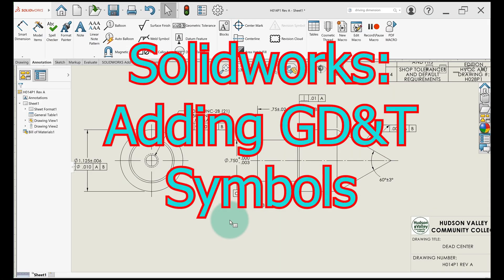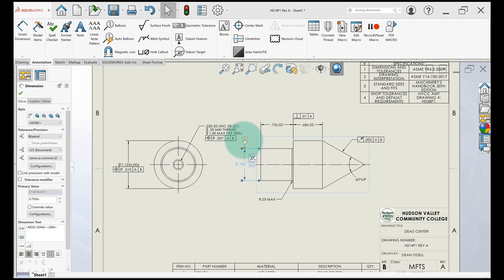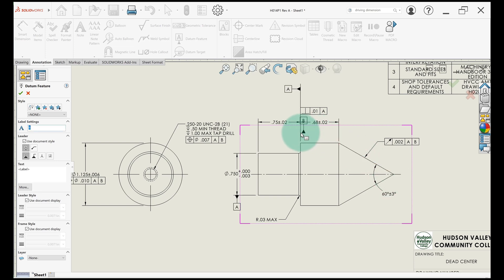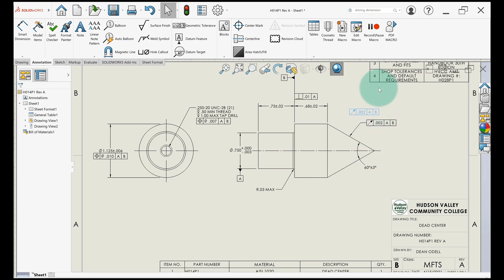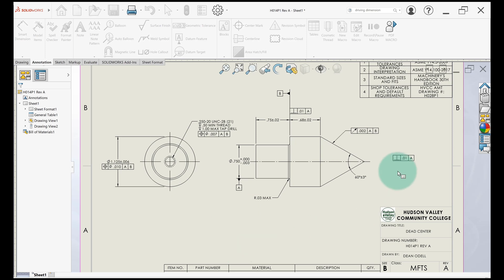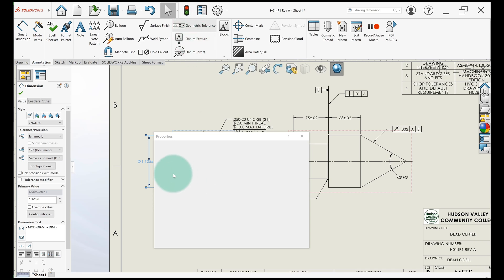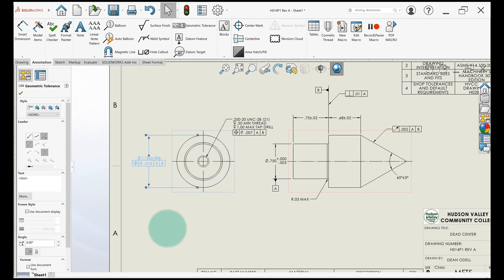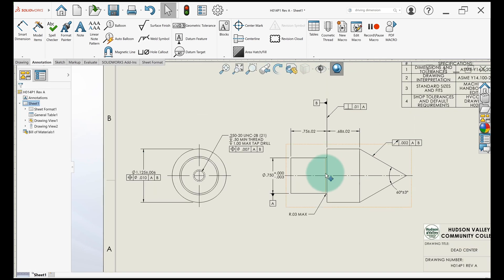CAD with Solidworks: Applying GD&T Symbols Example: Machinist’s Dead Center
In this video I demonstrate applying the following GD&T symbols:

Datum feature symbol to Feature of Size and Surface applications

Runout with leader

Perpendicularity applied to extension line and
leader

Position applied to dimension